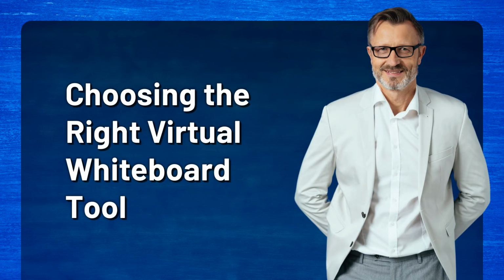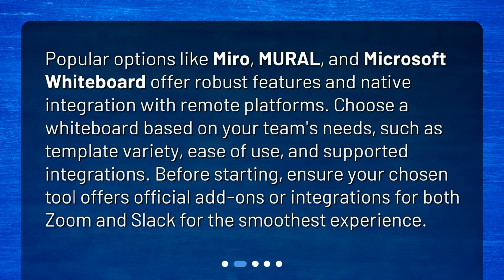Integrate Virtual Whiteboards with Zoom & Slack Easily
Whiteboard Zoom Slack 👉 Boost your team's productivity by learning how to seamlessly integrate top virtual whiteboard tools with Zoom and Slack. This step-by-step tutorial shows you how to connect and collaborate visually across both platforms for smoother workflows and better teamwork.

00:00 🔹 Why Integrate Virtual Whiteboards with Zoom and Slack?
00:34 🔹 Choosing the Right Virtual Whiteboard Tool
01:05 🔹 Integrating a Whiteboard with Zoom
01:33 🔹 Connecting Whiteboards with Slack
02:02 🔹 Tips for Seamless Collaboration

🏷️ virtual whiteboard integration, Zoom tutorial, Slack integration, remote collaboration tools, Miro with Zoom, MURAL with Slack, Microsoft Whiteboard, hybrid work tips, team brainstorming online, productivity apps, digital whiteboarding, work from home tools

📌 Remote Work & Collaboration Tools 🔸 Virtual Collaborative Whiteboards 🔸 How to Integrate Virtual Whiteboards with Zoom and Slack